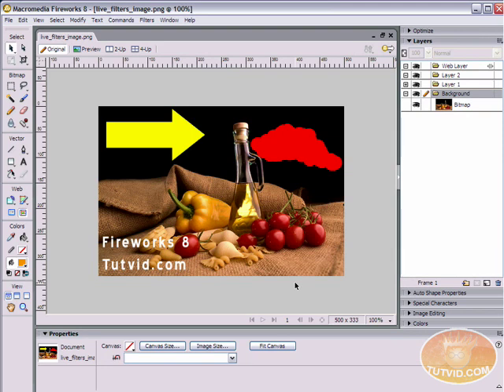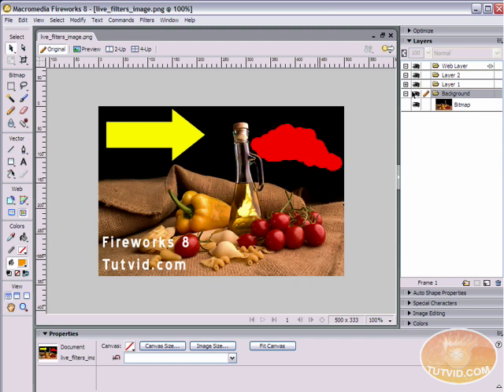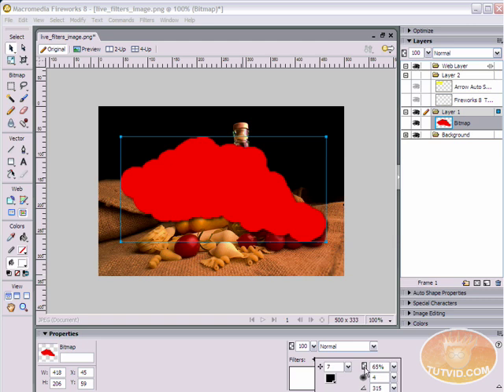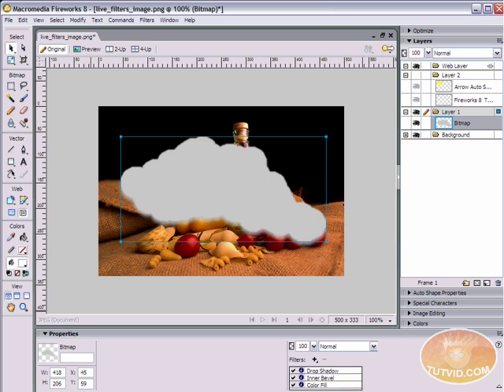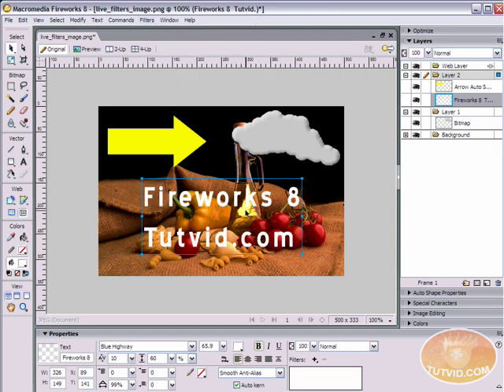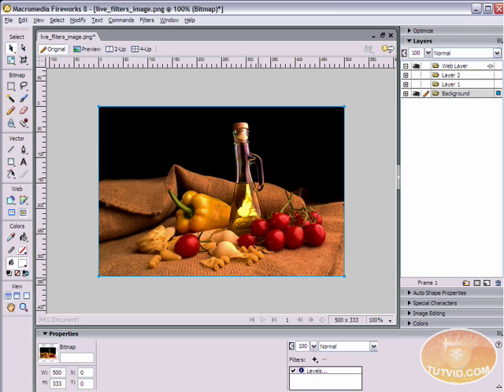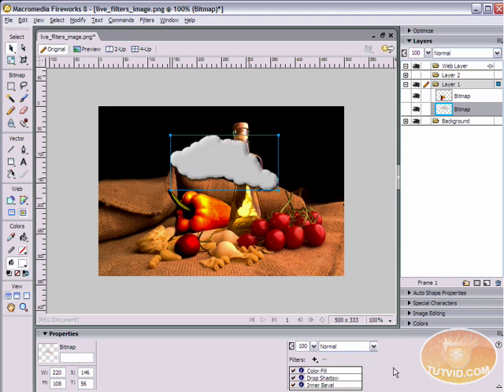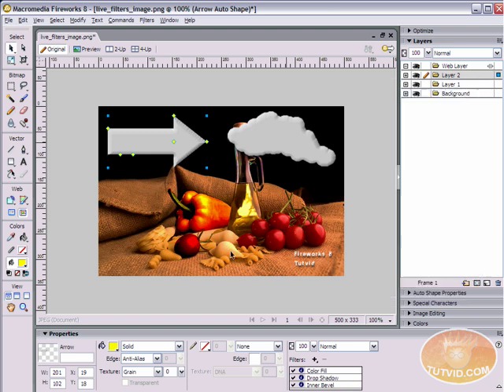Fireworks 8 Live Filters/Effects + Saving Styles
We are going to look at the difference between Live filters and traditional filters, as well as how to apply, work with, delete, edit, and save Live filters as Styles.